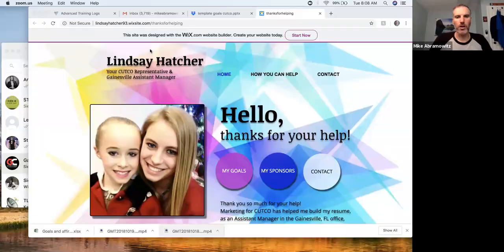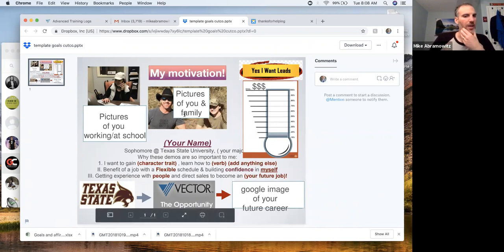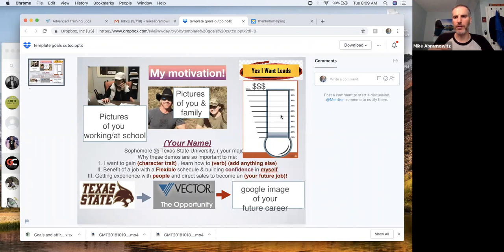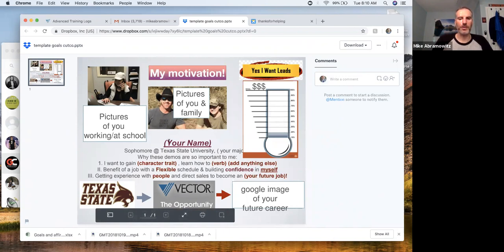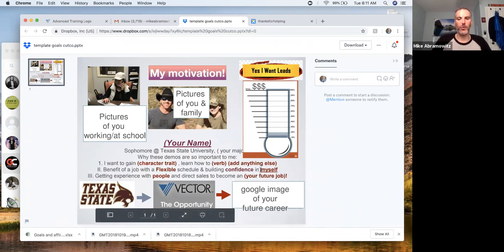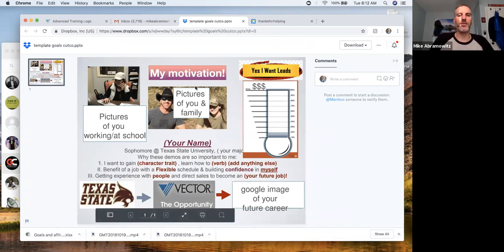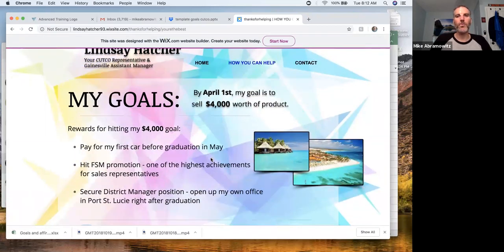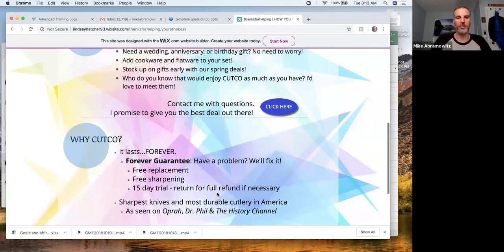Goal Sharing + Attack List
Tips on:
- Implementing a goal sharing sheet
- how to tie your customer into your goals
- leveraging your goals for sales today and recs today
- qualifying recs to update spreadsheet effectively